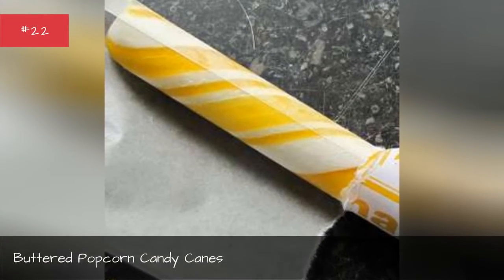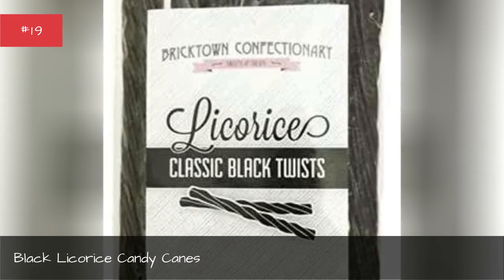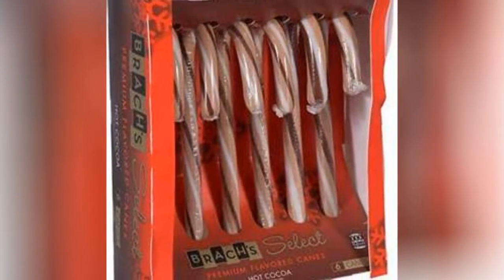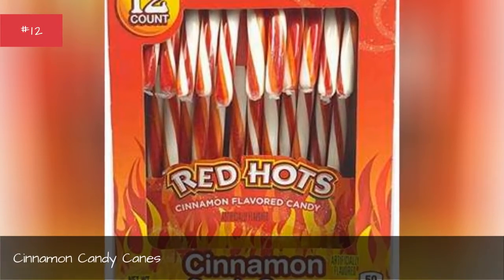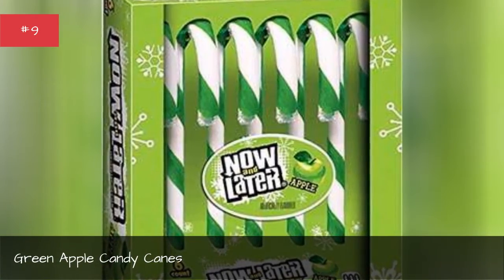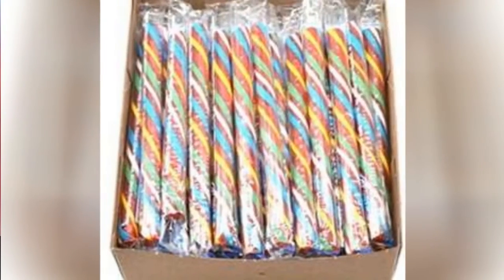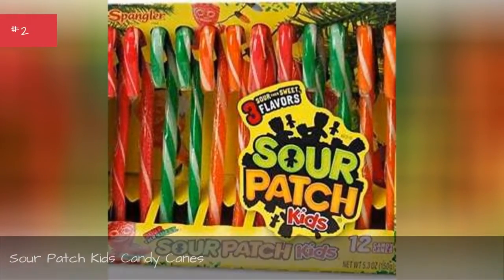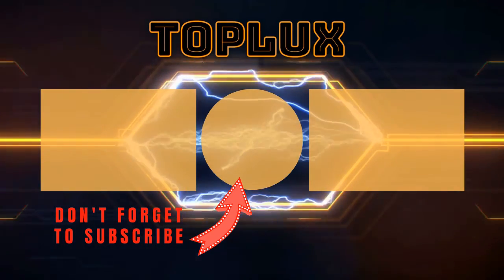The Best Candy Cane Flavors 👑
Candy canes are a holiday classic. These days this tasty sweet treat is available in almost every flavor imaginable. Some candy cane flavors are traditional mint while others are inspired by delicious fruits. There are chocolate candy canes, cinnamon candy canes, and even weird candy cane flavors that are more suited for the dinner table than dessert.
What are some of the different flavored candy canes featured on this list? Oreo candy canes have to be near the top, they make the most sense, as a flavor and chocolate, cream, and candy cane goodness combine in this seasonal sweet. Cherry candy canes are also a good choice for those with a fruitier sweet tooth as are Jelly Belly candy canes. They're all fun options that offer something other than peppermint and more peppermint. But the classic candy cane flavor can't be ignored as a good candy cane flavor.
Some of the weirdest candy cane flavors are bacon and chicken. Believe it or not, there is even a mac and cheese flavored candy cane variety as well as a gravy flavored candy cane. Savory candy canes mean you could probably go from appetizer to dessert just with candy canes - if you dared. And for the worst on your list, there are even coal-flavored candy canes (well, "smoky cinnamon") to add to their stocking
0:00 - Intro
0:00:08 - Buttered Popcorn Candy Canes
0:00:15 - Pickle Candy Canes
0:00:22 - Eggnog Candy Canes
0:00:29 - Black Licorice Candy Canes
0:00:37 - Pumpkin Spice Candy Canes
0:00:44 - Peach Candy Canes
0:00:51 - Butter Rum Candy Canes
0:00:58 - Chocolate Candy Canes
0:01:05 - Pineapple Candy Canes
0:01:12 - Oreo Candy Canes
0:01:19 - Cinnamon Candy Canes
0:01:26 - Birthday Cake Candy Canes
0:01:34 - Swedish Fish Candy Canes
0:01:42 - Green Apple Candy Canes
0:01:49 - Sweet Tart Candy Cane
0:01:56 - Cotton Candy Cane
0:02:03 - Root Beer Candy Canes
0:02:10 - Bubble Gum Candy Canes
0:02:17 - Wintergreen Candy Canes
0:02:24 - Cherry Candy Canes
0:02:31 - Sour Patch Kids Candy Canes
0:02:39 - Traditional Candy Canes

👑About Toplux👑
We work for you! Toplux makes interesting, diverse, fun tops of events, performers, actors, politicians, places, and much more. Don't miss everyday updates!